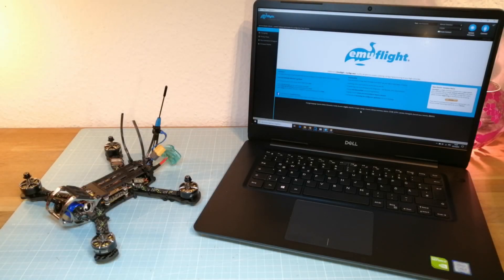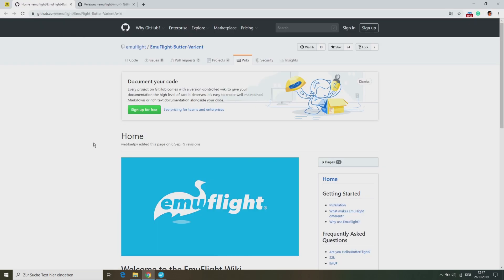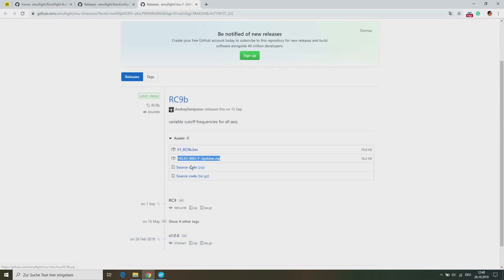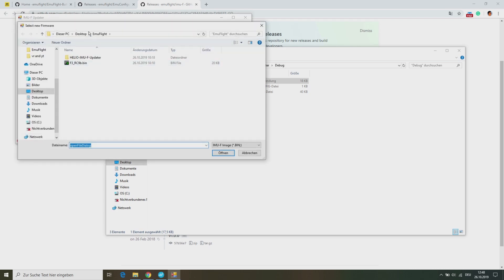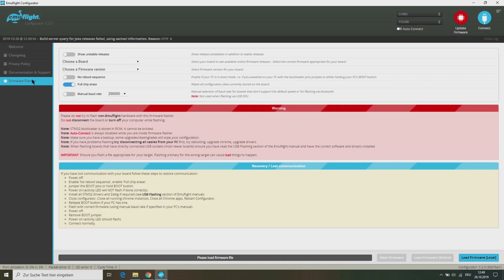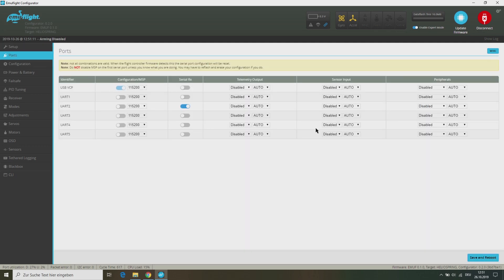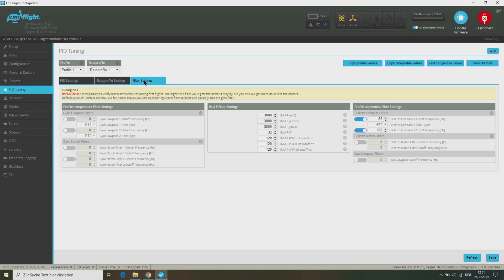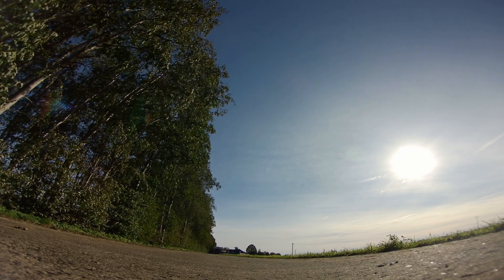EmuFlight - Helio Spring 👨🏼‍🏫 How to Install & First Flight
I'm still loving my quads with the Helio Spring Flight Controller. To stay up 2 date with my Helio Quads it was getting time try out EmuFlight!

EmuFlight 0.1.0
My PID's:

p_pitch = 62
i_pitch = 54
d_pitch = 29
p_roll = 52
i_roll = 52
p_yaw = 62
i_yaw = 52
d_yaw = 17
f_yaw = 0

roll_srate = 84
pitch_srate = 84
yaw_srate = 84

- Frame: - Armattan Rooster
- - Alternative Umbrella Frame
- Flight Controller: - HelioRC Spring V2 F4 FC
- Motors: - T-motor F60 Pro 3 2500KV
- ESC: - DalRc Rocket 50A
- FPV Camera: Foxeer Monster Mini Pro 1.8
- Video Transmitter: - TBS Unify Pro
- VTX Antenna: - Foxeer Thor 5.8G (SMA)
- RC Receiver: - Frsky R9 Mini
- Propellers: - T-Motor 5143

- - My Transmitter: - -
- FrSky Taranis X9D Plus SE 2019
- with FrSky R9M 900MHz Long Range Module
- Remote Control Mount

- - My FPV Goggles: - -
- Aomway Commander V1S
- with Aomway 4 Leaf Antenna
- and Realacc Patch Antenna

- - FPV Action Camera: -
- RunCam 5

- Honor 20

- - My Microfon: - -
- auna MIC-920B